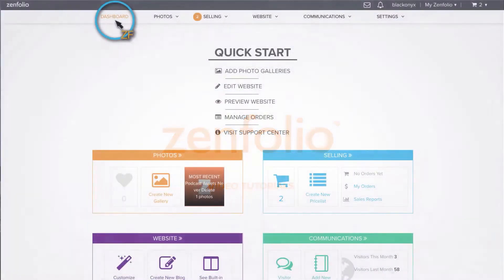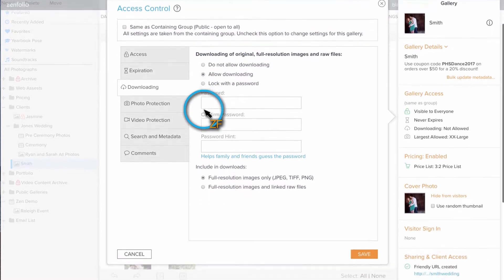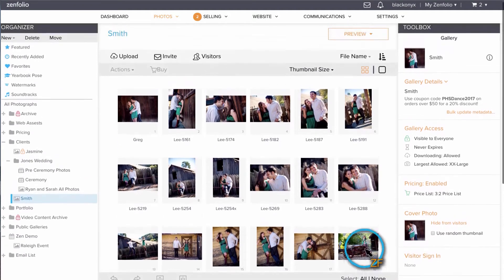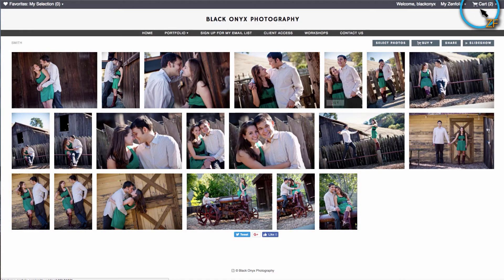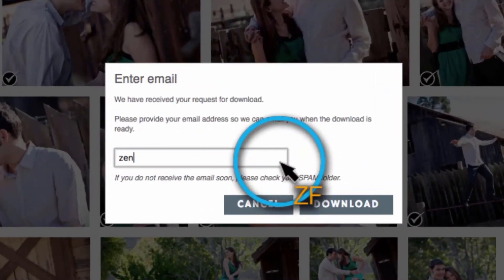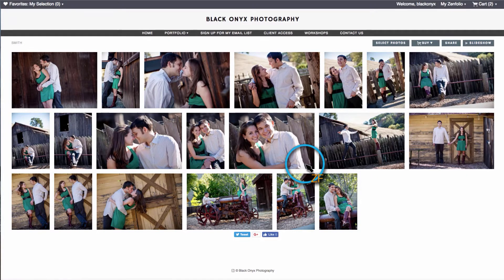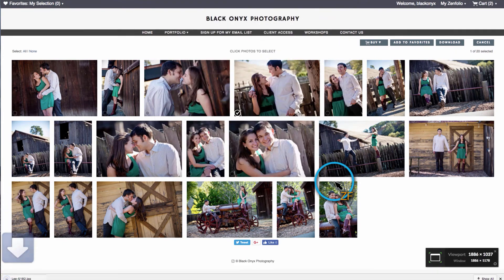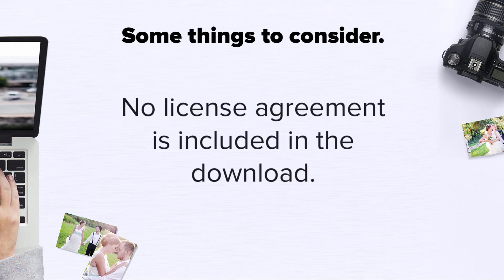Allow free downloads - Video 1 Enabling free digital downloads in gallery access | Zenfolio Classic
In part 1 of this series, I'll show you how to turn on free original file downloading in gallery access. This will allow anyone with access to the gallery to download the images.

If you are looking for a more controlled method of allowing free downloading, I suggest watching the 2nd video in the series.

Song - Earthquakes (Light Vocal)•Hannah Renee